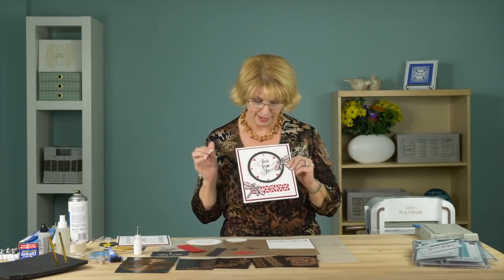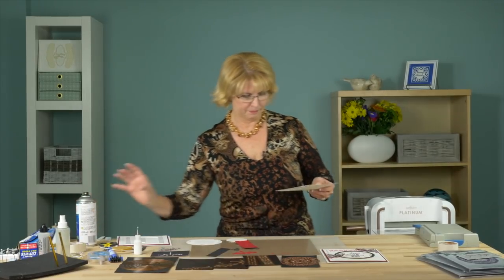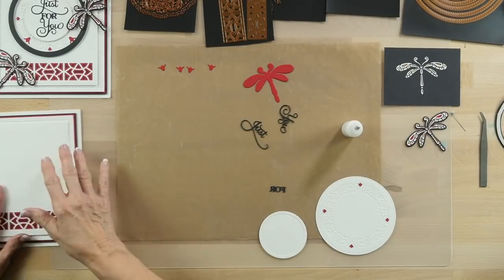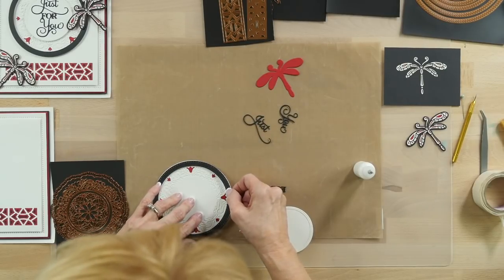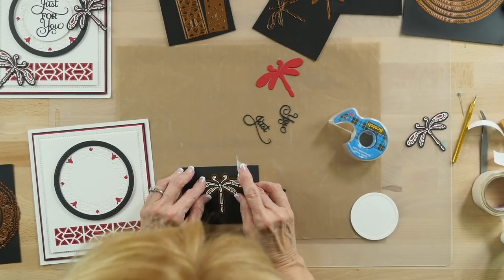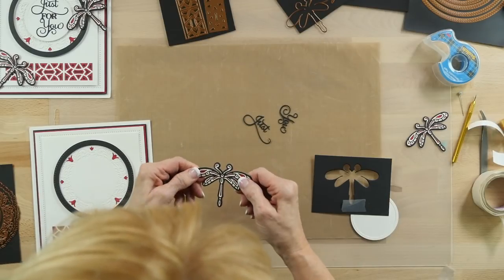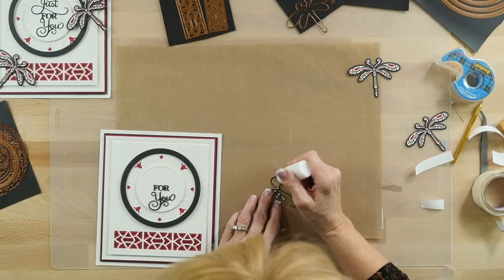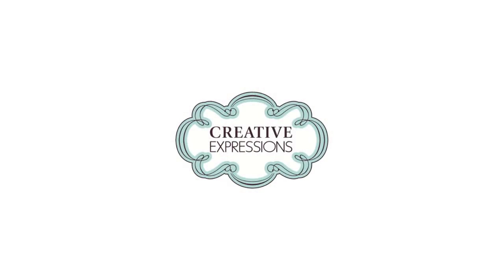Dragonfly Circle Card | Crafting My Style With Sue Wilson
The Triple Layer dies can be used individually to make this striking card.

Items used:
CED9504 Layered Dragonfly die
CED5528 Double Stitched Circles
CEDME028 Just For You die
CED4371 Millie die
CED9501 Tina Layered Border die
40980 Coconut white card
40071 Black card
41029 Ruby card
40109 Milk card
SAP3WHITE 3mm white pearls
SAP5WHITE 5mm white pearls
CEMOUNT Mounting foam
RULER Piercing ruler